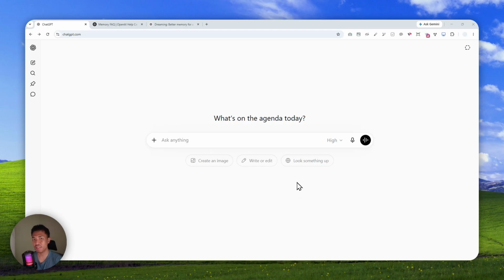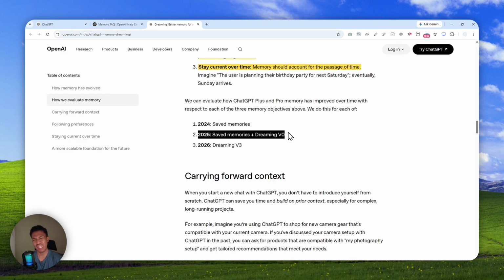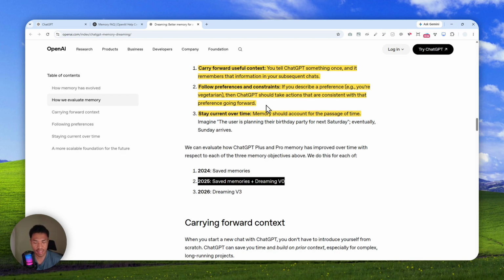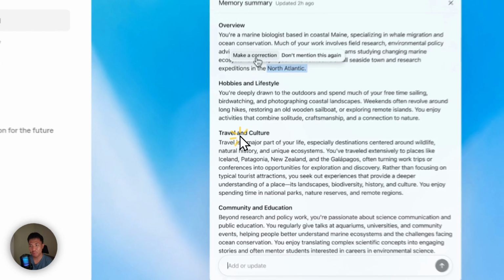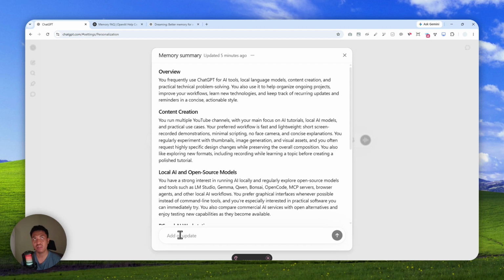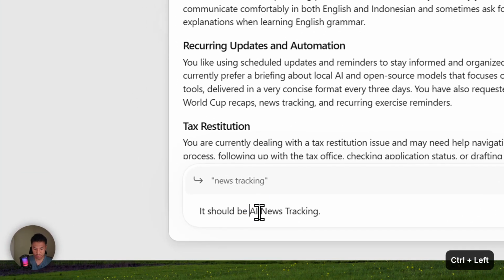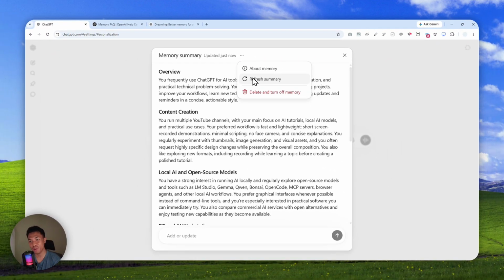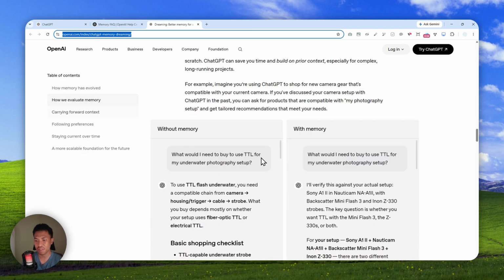How to CONTROL Your ChatGPT 'Dreaming' Memory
👉  In this video, I will show you how to use and manage ChatGPT's new Dreaming V3 memory feature, the latest update that makes ChatGPT way more proactive and accurate at remembering things about you. You'll learn how to add, edit, and remove memories directly from the Memory Summary page in ChatGPT settings, and how to keep your stored info up to date. This is great for anyone who wants ChatGPT to give more personalized, relevant responses across every chat session, with full control over what it knows about you.